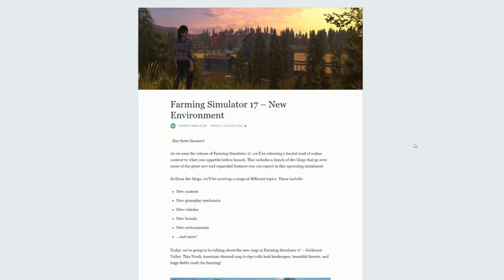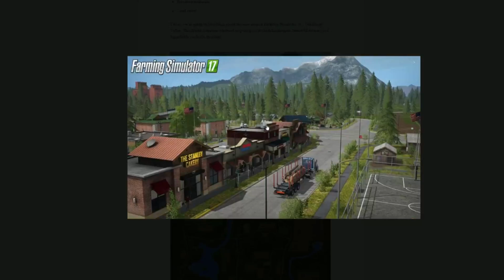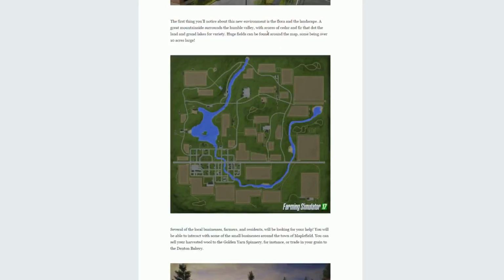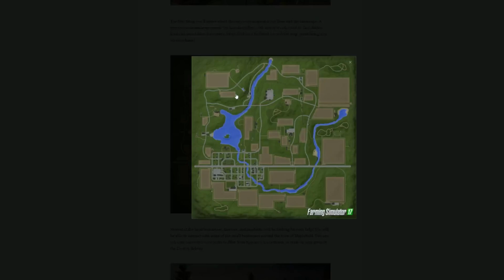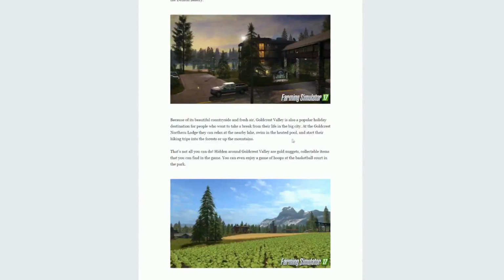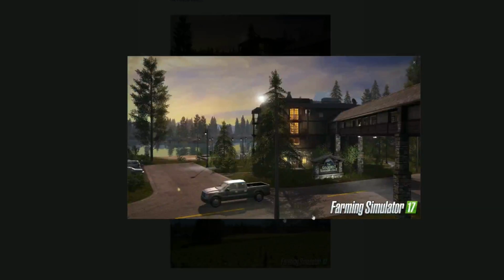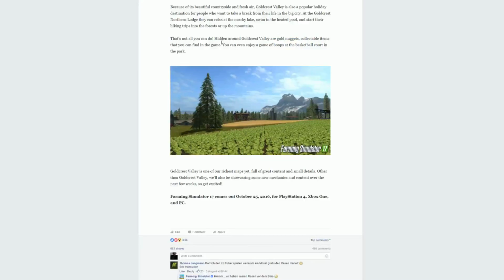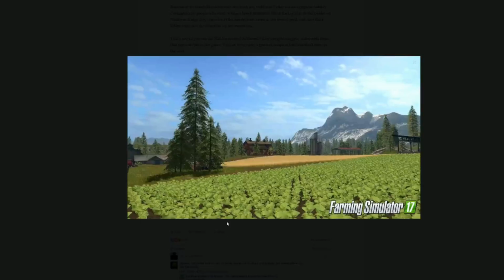Farming Simulator 17 | Dev Blog 02 | New Map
Discussing the new U.S. Map Goldcrest Valley!